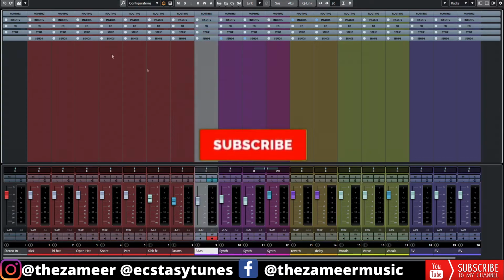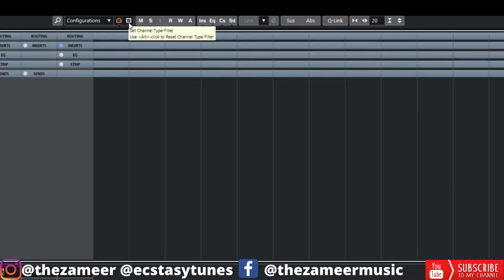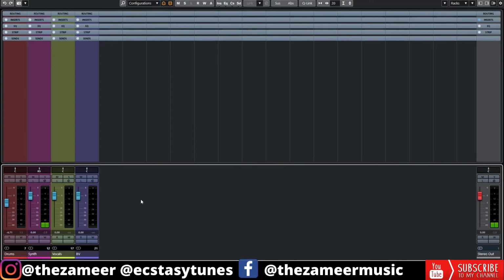Cubase Quick Tip | How To Stay Focused While Mixing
In this video, I'll show you how I stay focus and organized despite having ADD brain using Cubase's awesome features.